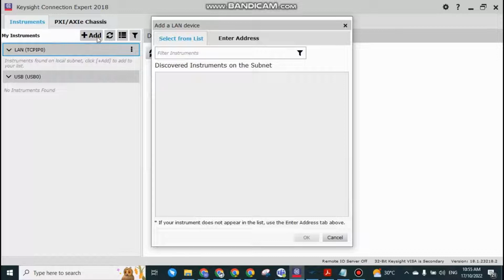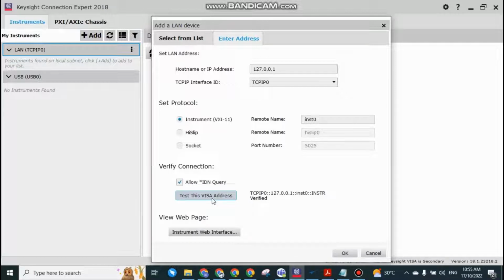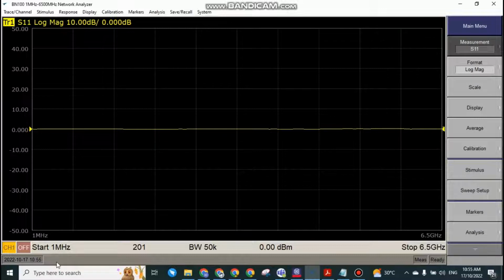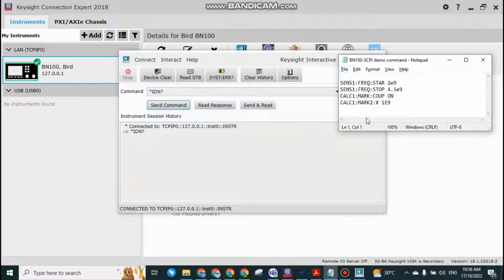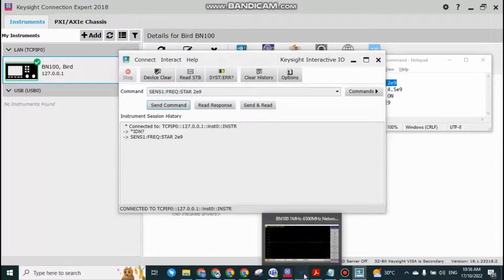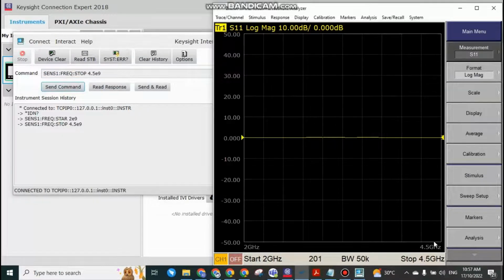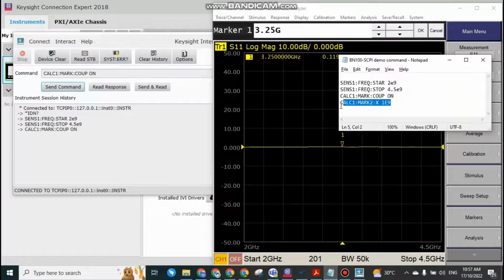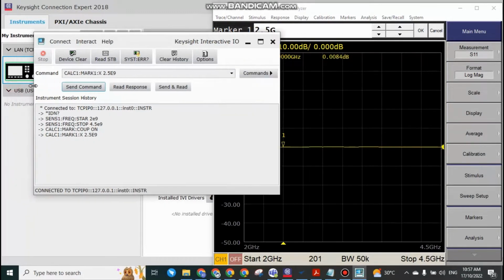SCPI Commands Demonstration Bird BN100+ USB Type VNA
Small in size, big on capability. Get a compact form with zero compromise in functionality, dramatically reduce the size of your test.
BN100+ USB Vector Network Analyzer VNA offers wide dynamic range, low noise level, high resolution scanning with laboratory and research grade performance. BN100+ covers frequency range from 300 KHz to 6.5GHz, it provides measurement convenience by offering end user excellent performance and attractive pricing. BN100 is suitable for laboratory, manufacturing and many other test environment.